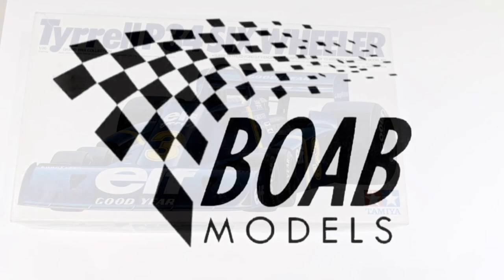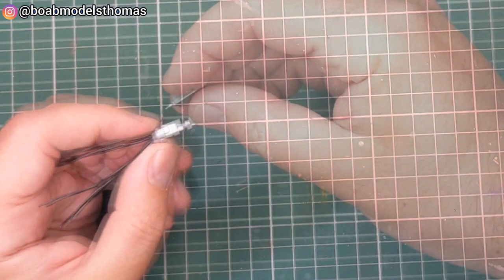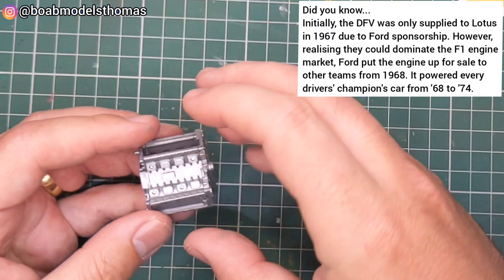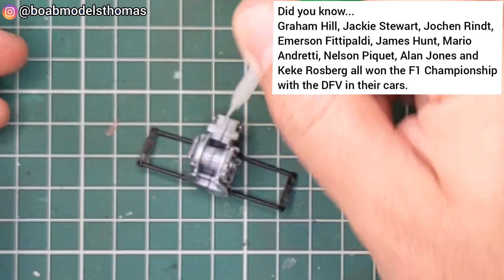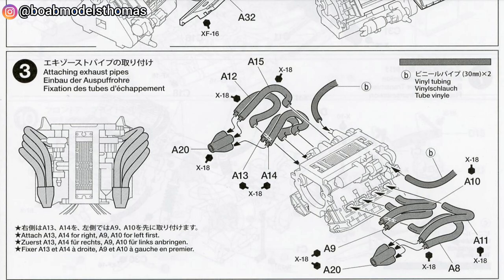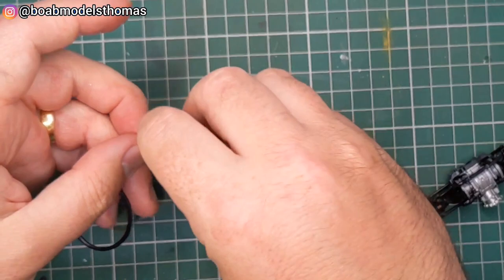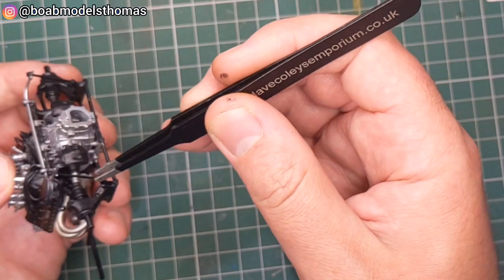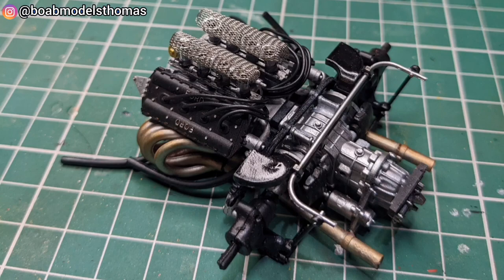Tyrrell P34 'Six Wheeler' 1976 - Ford Cosworth DFV - Tamiya 1/20 Part 1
Hello and welcome to BOAB Models. Today we'll be building the 1976 Tyrrell Ford P34 Six Wheeler 1/20 scale kit from Tamiya, starting with the legendary Ford Cosworth DFV V8 engine. This was the version of the car released in 1990 and it is due to be released again later in 2022.

The Tyrrell P34 (Project 34), commonly known as the "six-wheeler", was a Formula One (F1) race car designed by Derek Gardner, Tyrrell's chief designer. The car used four specially manufactured 10-inch diameter (254 mm) wheels and tyres at the front, with two ordinary-sized wheels at the back. Along with the Brabham BT46B "fancar" developed in 1978, the six-wheeled Tyrrell was one of the most radical entries ever to succeed in F1 competition and has been called the most recognizable design in the history of world motorsports.

Watch the kit unboxing here -